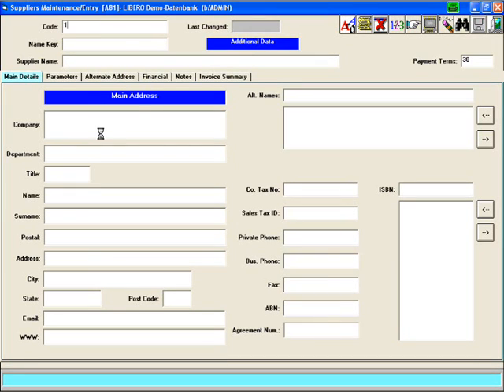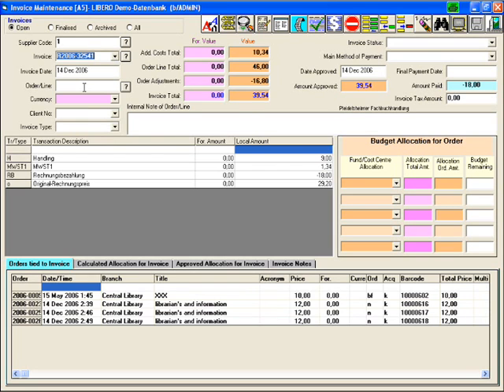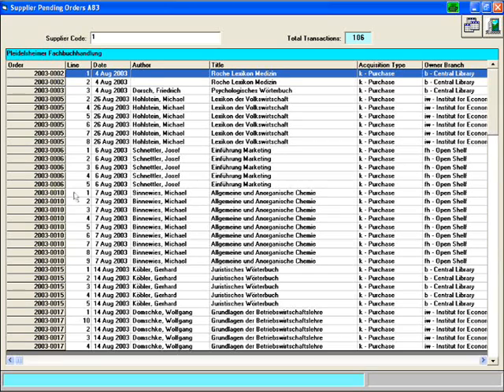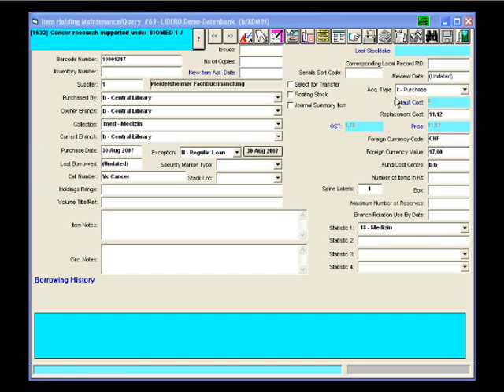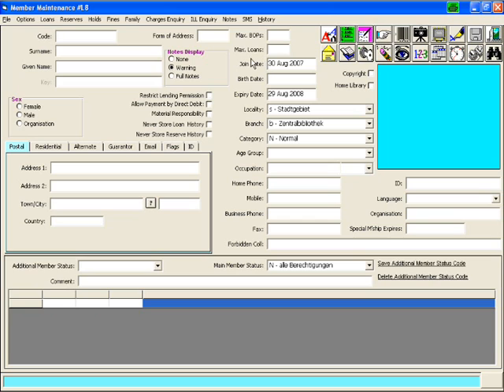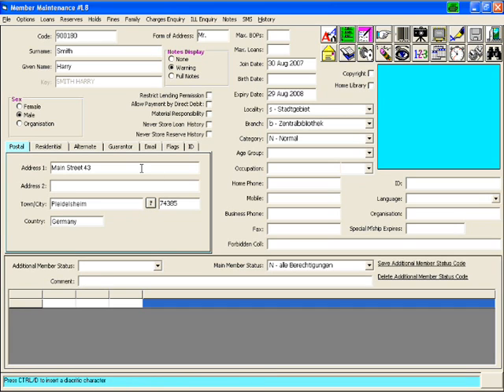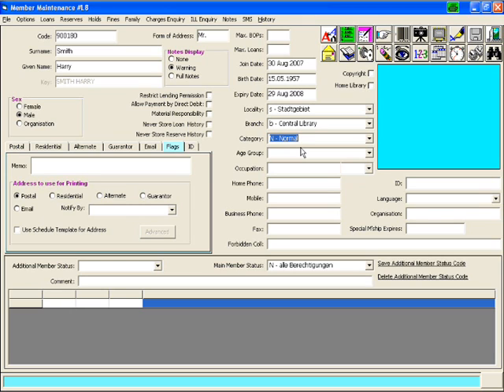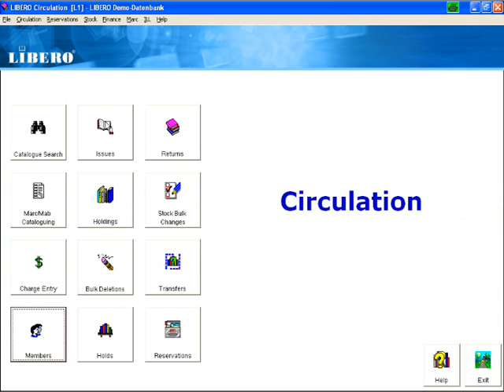LIBERO Demo [Part 5] - Integrated Library Management System